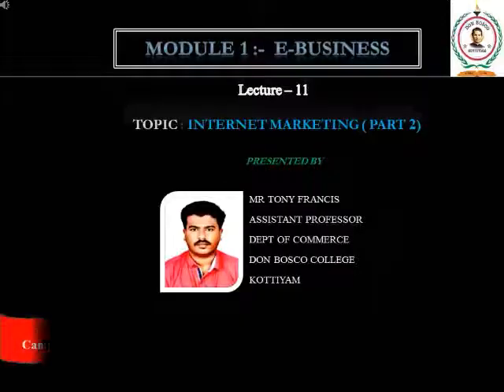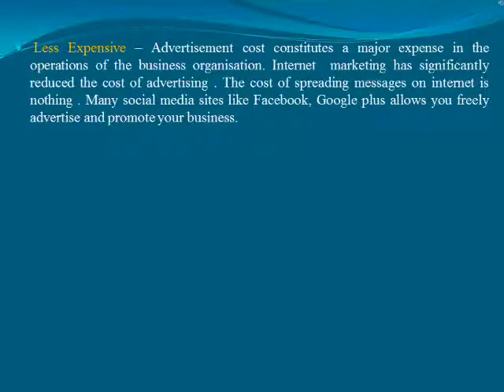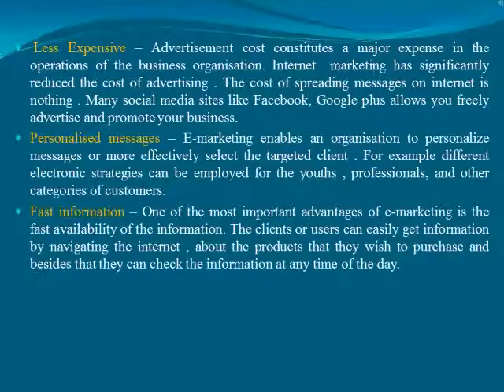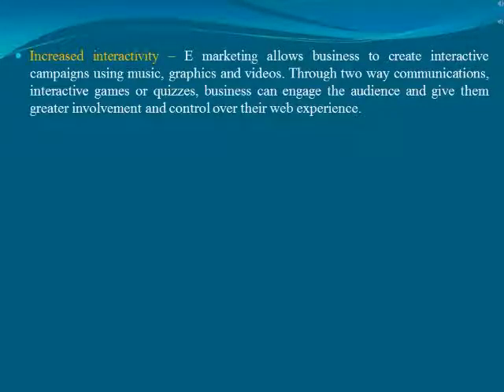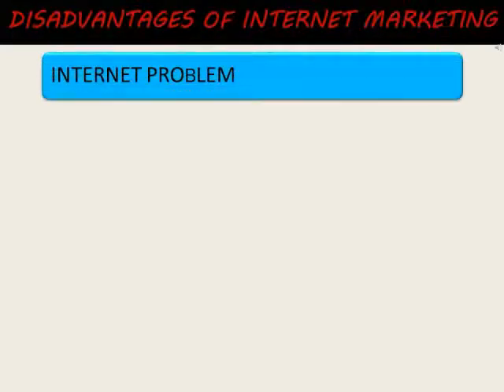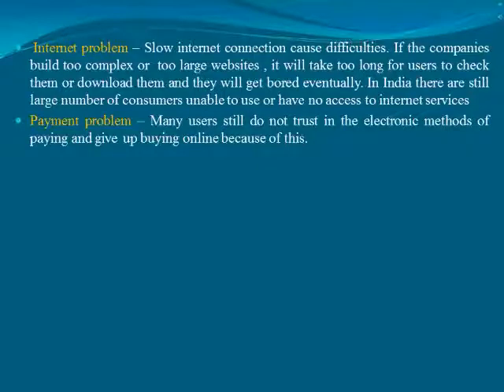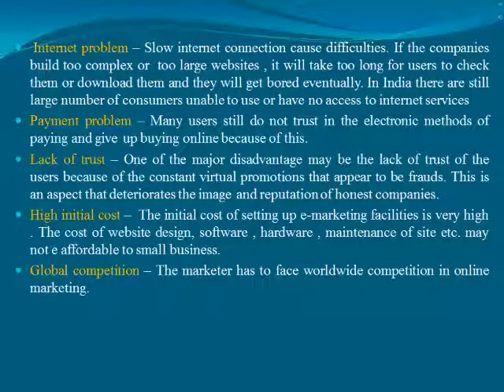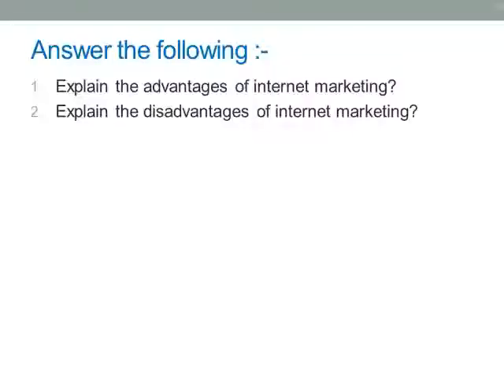E-business (Bcom S3)- Lecture 11:Internet marketing (part2)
This is the eleventh lecture on the subject e business for semester three bcom students. This presentation deals with the advantages and disadvantages of internet marketinng
So, All promotional activities done through electronic means via internet to buy or sell a product or service is known as internet marketing
Main advantages are:-
Global reach
Less expensive
Increased ability to tracj results
Increased interactivity
Fast information
Personalised messages

Main disadvantages are:-
Internet problem
Payment problem
Lack of trust
Privacy
High initial cost &
Global competition